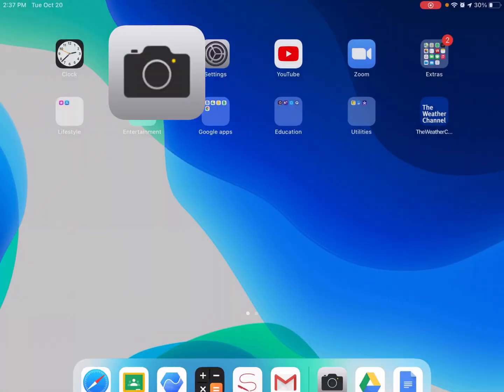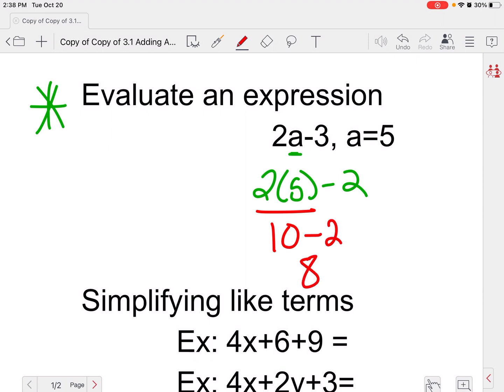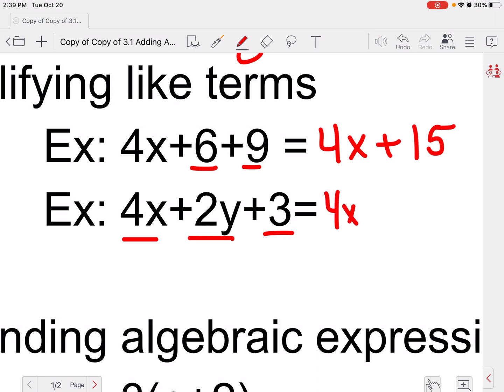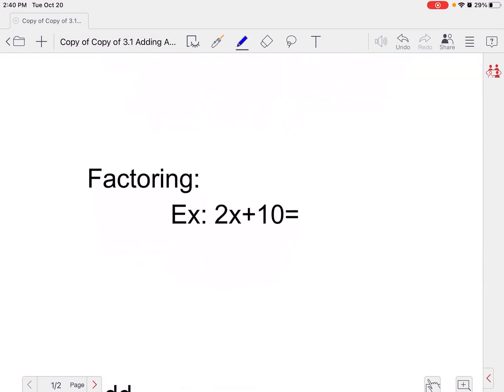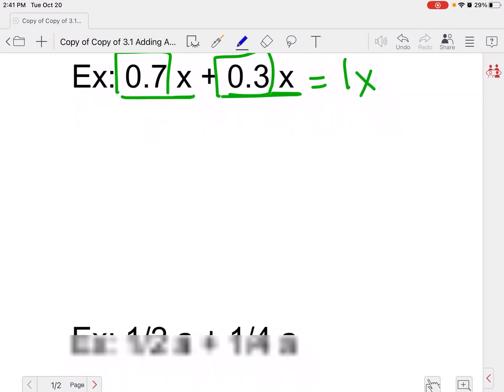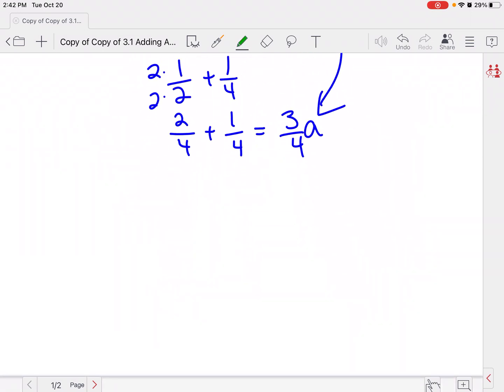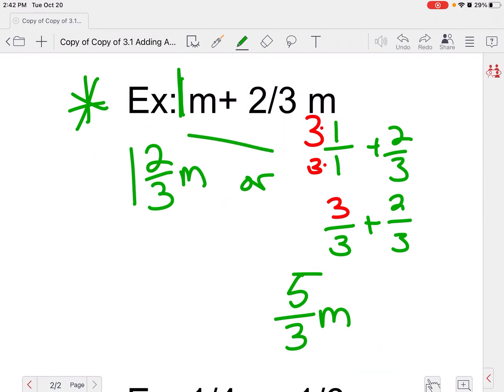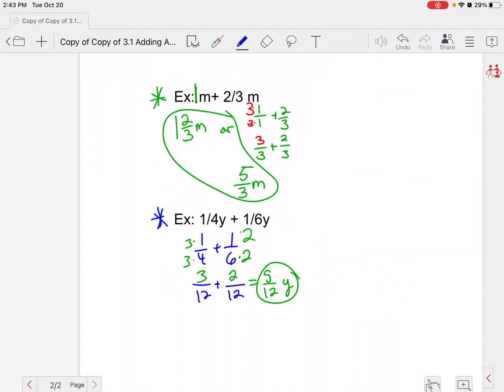3.1 adding algebraic terms